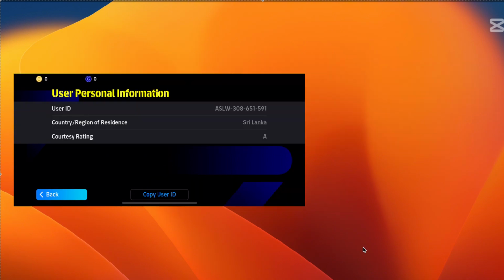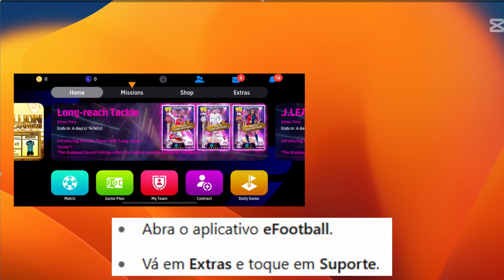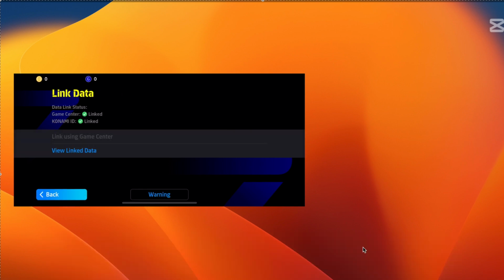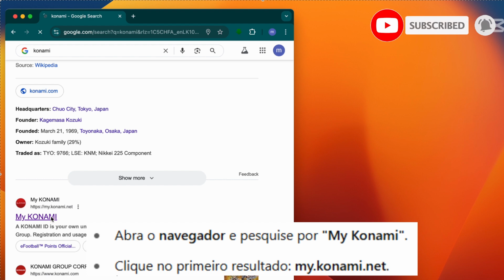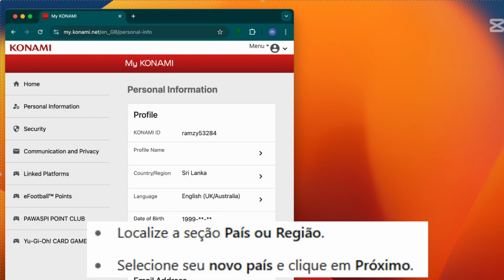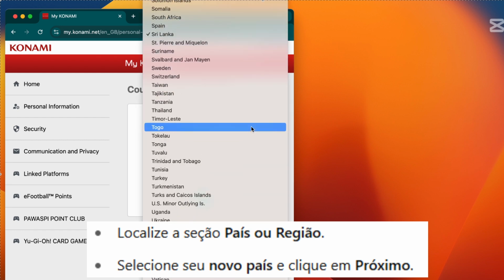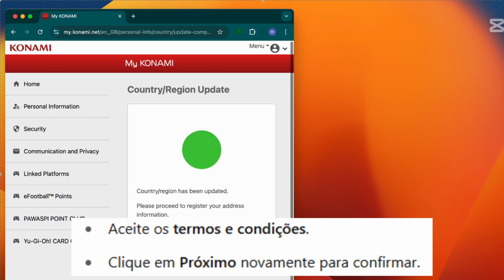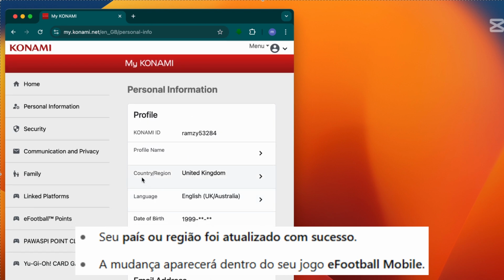Como Mudar o País ou Região no eFootball 2025 — Método Atualizado (Mobile)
-Want to switch your country or region in eFootball 2025 Mobile?
In this step-by-step guide, I’ll show you the **latest working method** to change your region using your Konami ID.

✅ In this video, you’ll learn:
– Where to access support settings in the app
– How to link or verify your Konami ID
– How to change your country or region via the official My Konami website
– How to confirm and apply the update in your game

📱 Works for Android and iOS
🌍 Useful if you're changing servers, countries, or facing region-lock issues